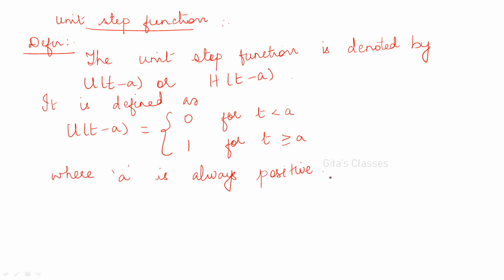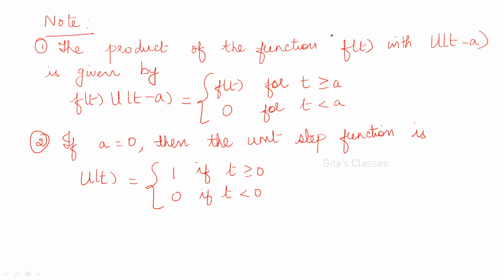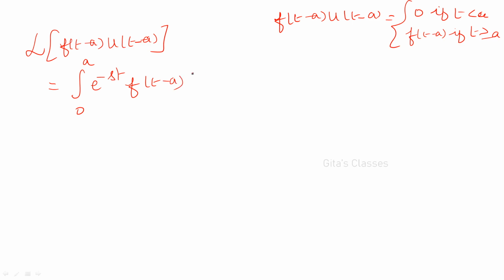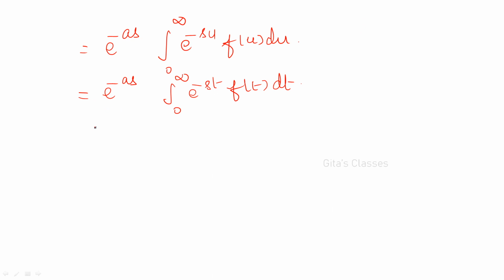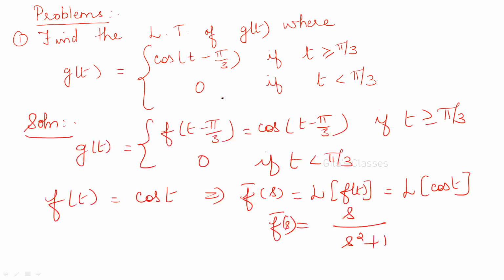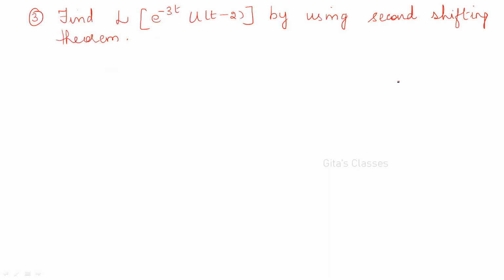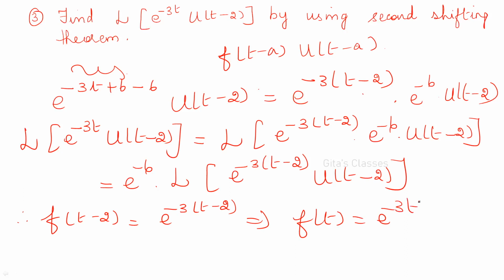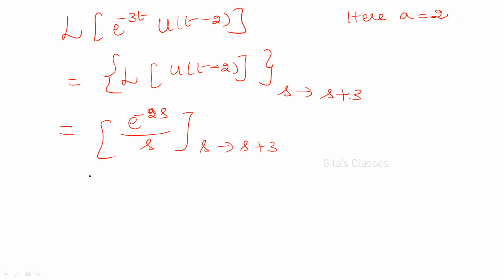LAPLACE TRANSFORMS-CLASS 18 - SECOND SHIFTING THEOREM - JNTUH-ODE&VC- UNIT 3 &(ALSO LTNM)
In this class, the method of finding the Laplace Transform of the Unit step function and the Second shifting theorem are explained with examples.